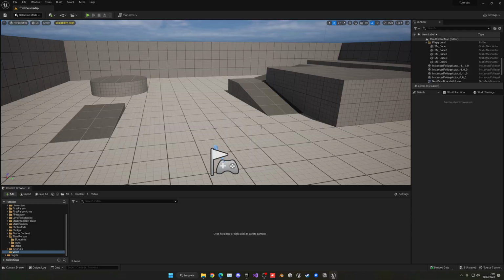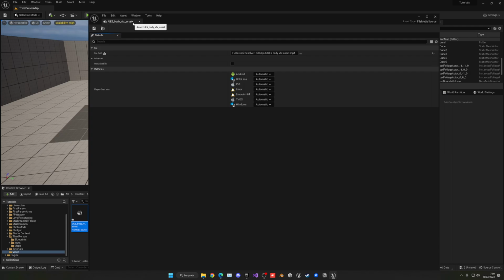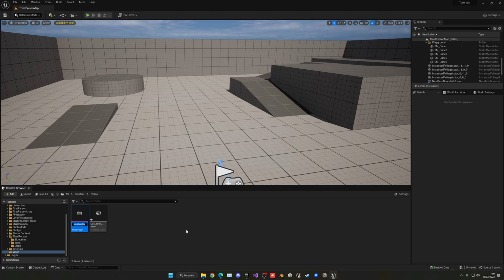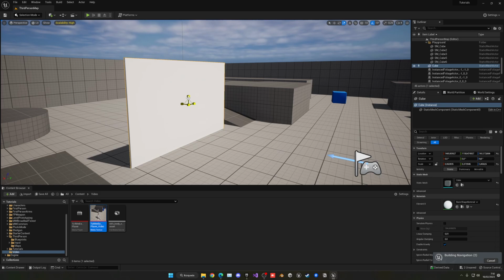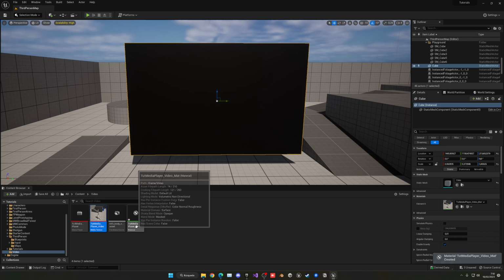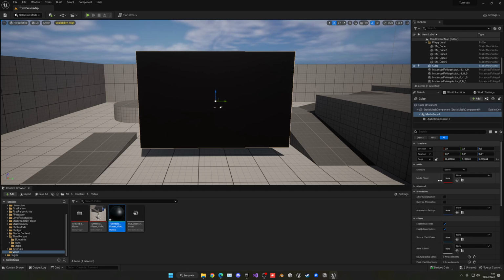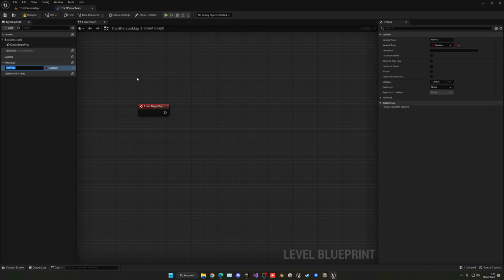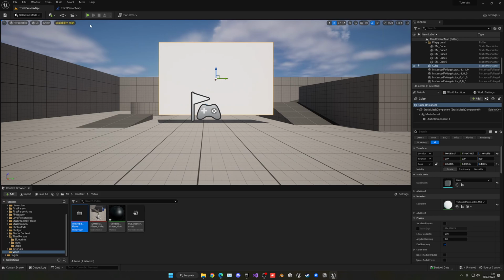How to Play a Video In-Game in Unreal Engine 5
Hello guys, in this quick and simple tutorial we are going to learn how to play a video in real-time in Unreal Engine 5.